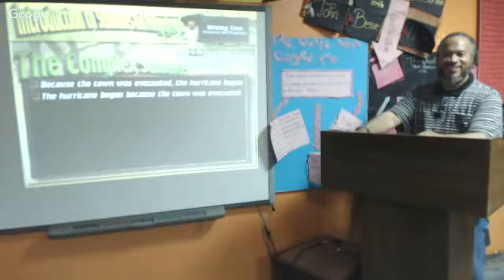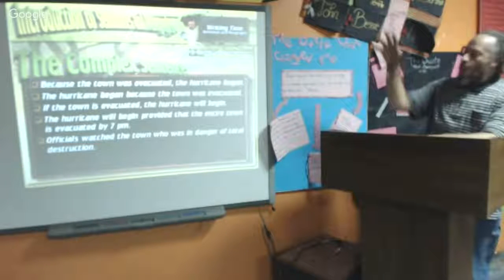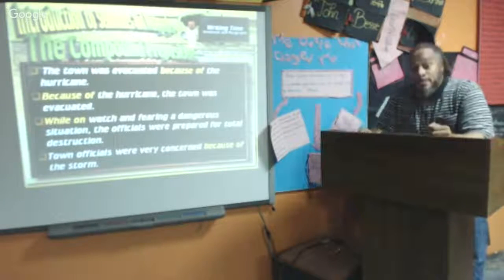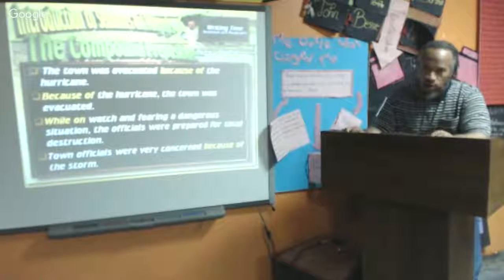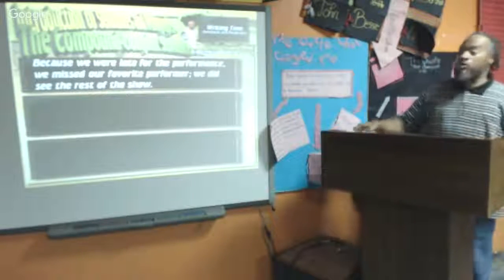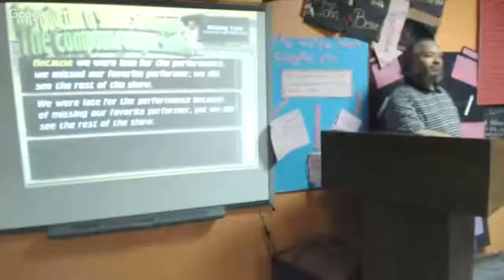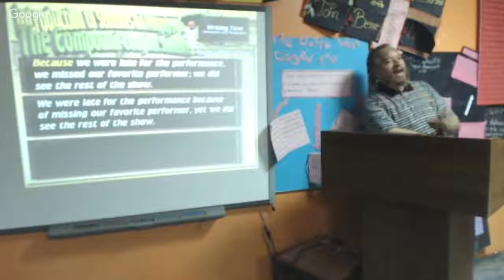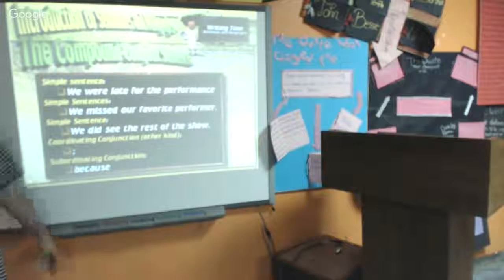The Live Lesson: sentence types part 2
In this Live Lesson we continue on our quest to understand sentence types.